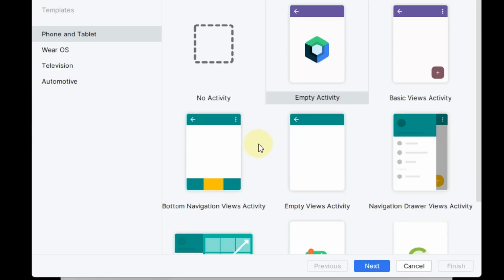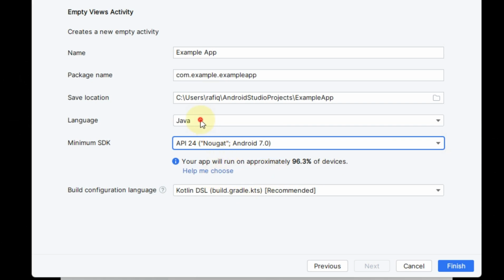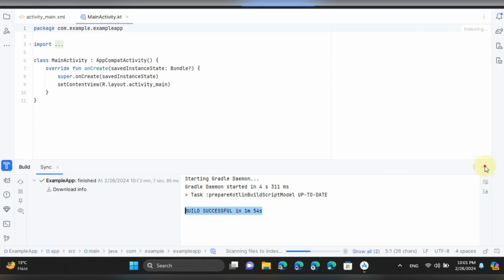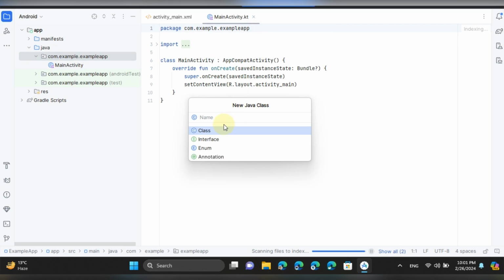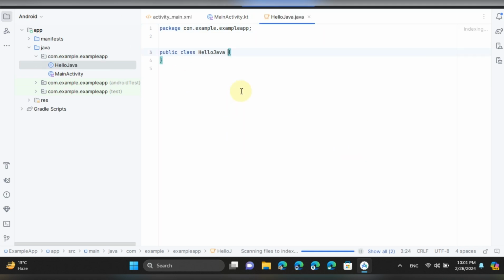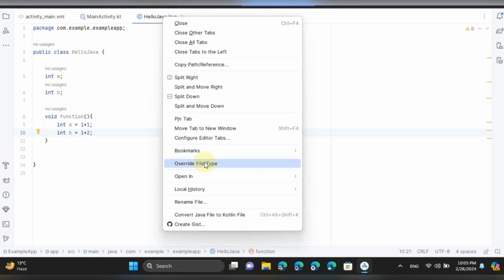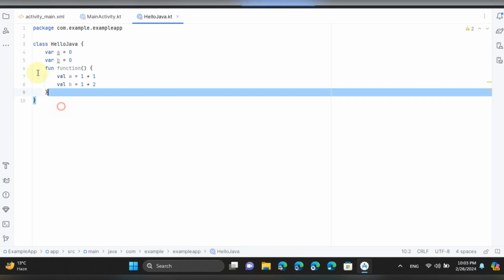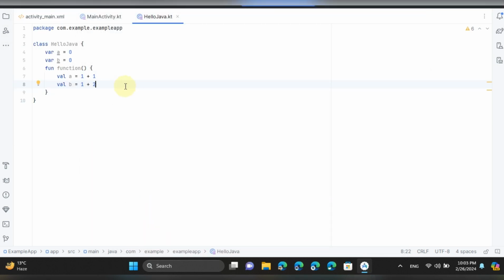Effortless Java to Kotlin Conversion & Project Setup Master Kotlin Development in One Go!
🚀 Unlock the power of Kotlin for your Java projects! 🚀

This comprehensive tutorial guides you through the seamless conversion of Java files to Kotlin, ensuring a smooth transition and enhanced code efficiency. 🛠️

👨‍💻 Discover the step-by-step process of creating a Kotlin project from scratch and learn how to transform your existing Java project into a Kotlin powerhouse. 💪

With practical tips and expert insights, you’ll master the Kotlin environment in no time. 🧠

🌟 Perfect for both beginners and seasoned developers, this video is your gateway to modern Android development with Kotlin. 🌟